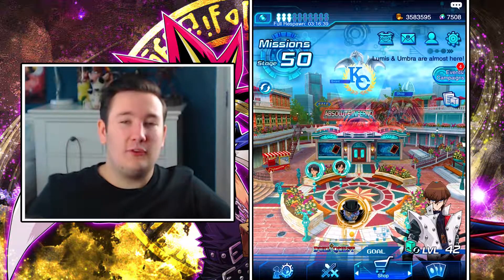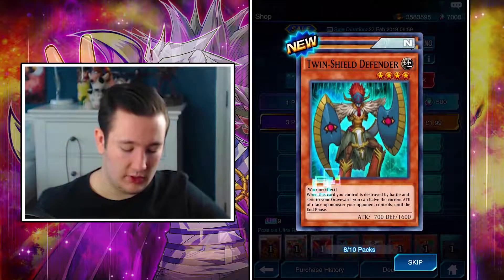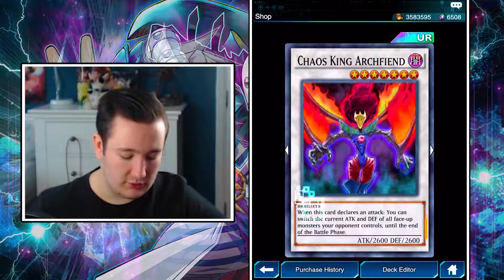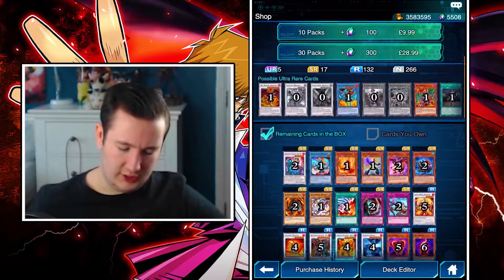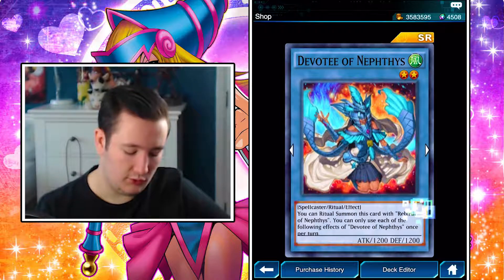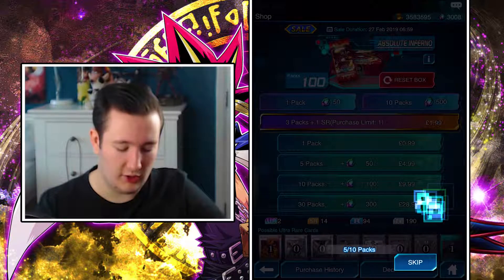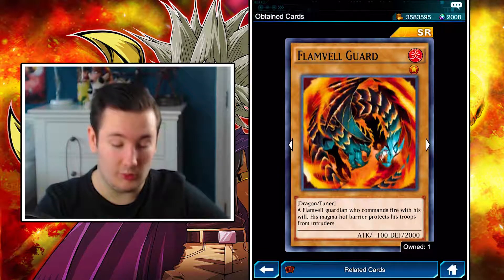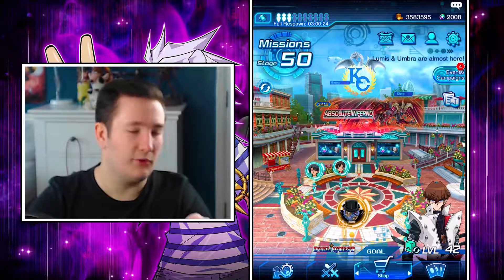OPENING +100 PACKS OF ABSOLUTE INFERNO - YuGi-Oh! DUEL LINKS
Hope you enjoyed today's video, don't forget to leave a like, comment and share this video with your friends and don’t forget to turn on notification to see the latest videos on this channel! Also love to hear you in comments below!!! :) And say tuned!!!

DM’s from Instagram, Twitter or anything social media will not work, unless by me for reasons.
MUST LINK my YouTube channel (Banjoboy21 in your description if you are using my created thumbnail in video!)

Thumbnail Business:
I make the Thumbnail(s) by myself and save them in a *.jpg* file. Also any pictures and/or text used are fine and all courses of pictures/texts send will be deleted within a week, but not the thumbnail created in a .jpg file. All Thumbnail(s) made are kept in a folder with your name or YouTube channel. They will be done within 24 hours once payment has happened.

You can also find my examples of my created Thumbnail(s) on my Instagram account:

£4 – Thumbnail 1:
• No colour background
• Size (1152 x 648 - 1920 x 1080)
• Any Text or Pictures are fine! (As long as I have the TEXT)
£5 – Thumbnail 2:
• One Colour Background (Any single Colour)
£6 – Thumbnail 3:
• Rainbow Background (Can be shaped/moved)

All recording and editing is done by – Banjoboy21
All video(s) are going to be pre-recorded until I upload them to YouTube at 7:00PM.
All videos are PG, No swearing for all Viewers to watch.